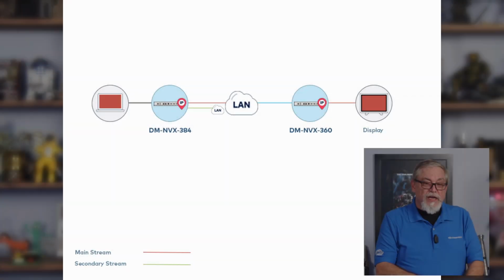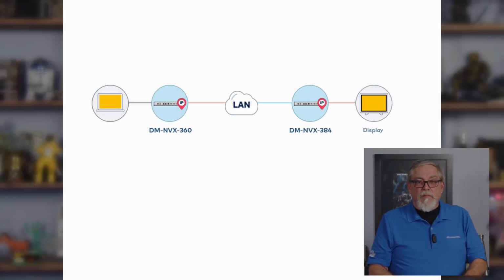Episode 006 - A Deeper Dive Into DM-NVX® Multiview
This Month on The Technology Insider, join Otter as we dive into the cutting-edge world of Multiview—our latest functionality powered by the DM-NVX® 38x series of encoders and decoders.

Discover how your existing DM NVX® AV-over-IP receivers and transmitters seamlessly integrate with the new DM-NVX® 38x lineup, unlocking even more flexibility and performance.

Otter also showcases new features showing a few different layouts, borders, and other powerful capabilities that elevate your AV experience.
Whether you're upgrading or optimizing, Otter’s deep dive will help you transform your DM-NVX® systems—all over a one-gig network.